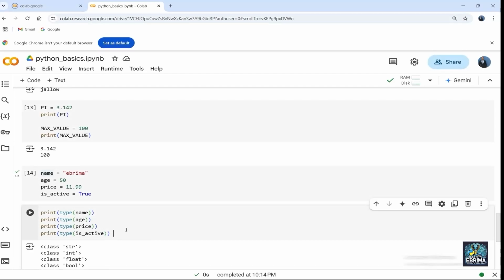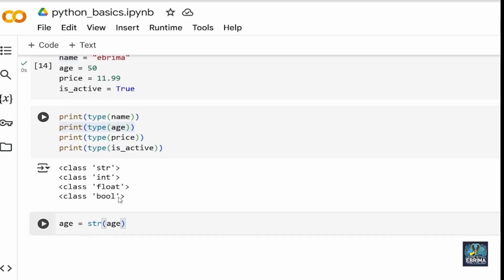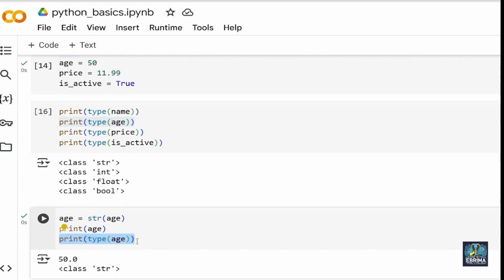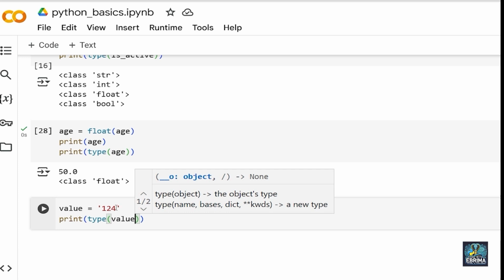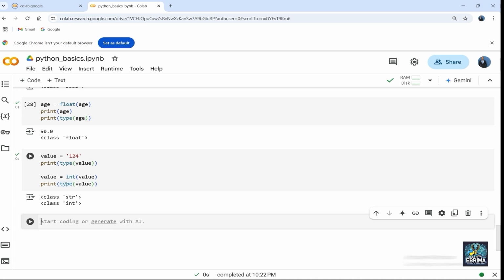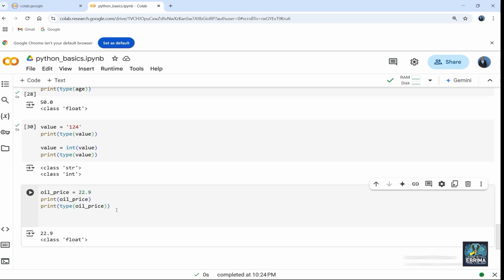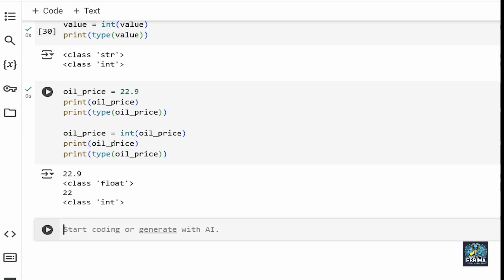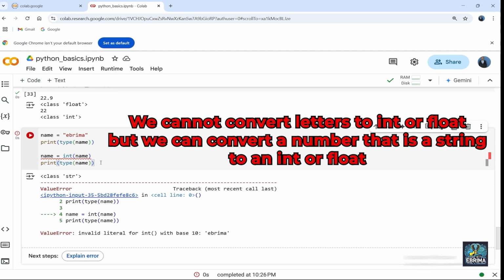Type Casting in Python programming Explained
Description
 Welcome to this Python Type Casting tutorial! In this video, you’ll learn how to convert between different data types in Python, including:

• Converting integers to strings
• Converting any data to float
• Converting strings to integers
• Converting floats to integers
• Understanding what happens when you try to convert non-numeric text into integers or floats (spoiler: you get an error!)

By the end, you’ll have a clear grasp of how casting works in Python, which is essential for cleaner, more efficient code. This video is also beginner-friendly and perfect for young learners exploring Python basics!

 Timestamps
• 00:00:00 – Converting int to str
• 00:02:07 – Converting anything to float
• 00:03:19 – Converting str to int
• 00:04:11 – Converting float to int
• 00:06:11 – What happens when converting words to float or int? (Error!)

👧Perfect for kids and beginners who want to learn Python in a fun way!